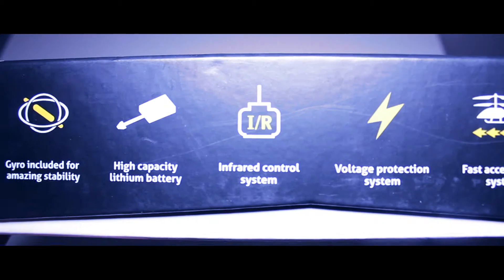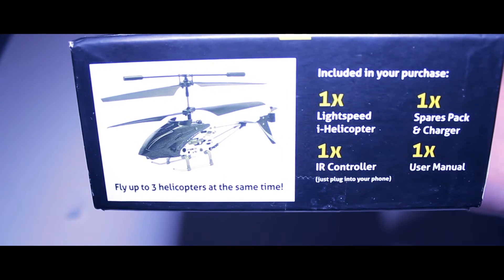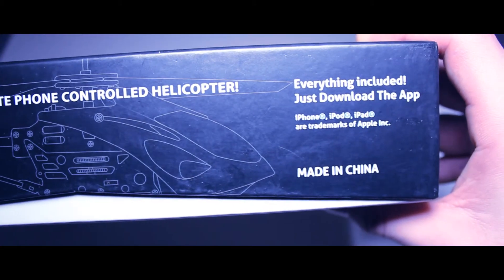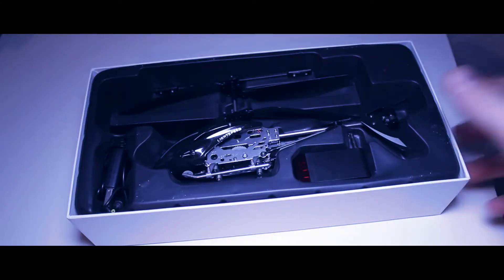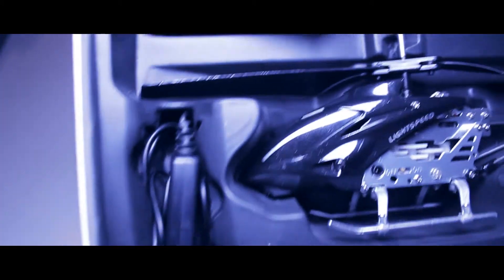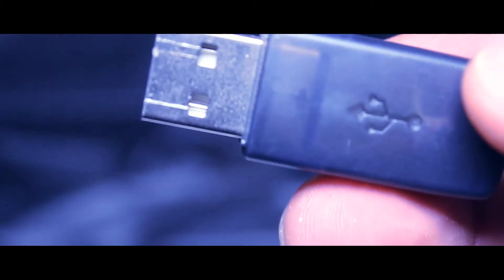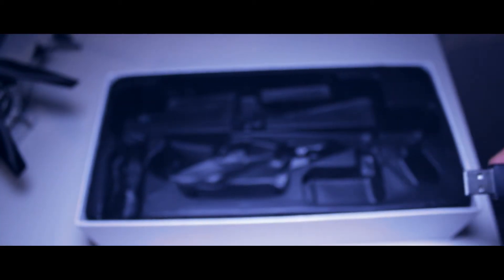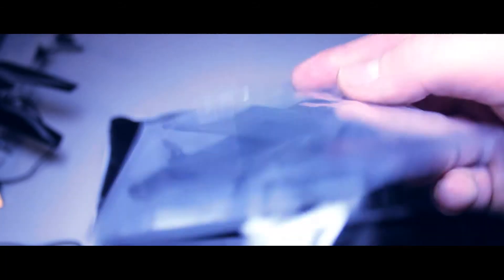Light Speed I-Helicopter Unboxing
Buy The RC Helicopter Here;
Without Camera
With Camera